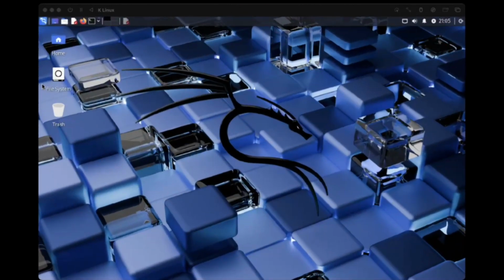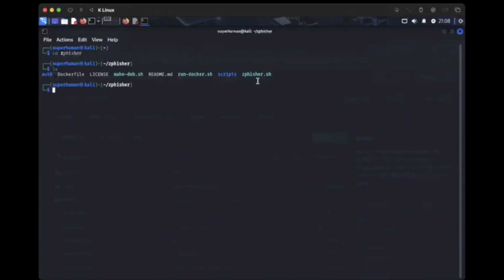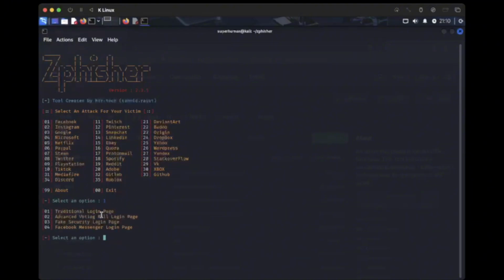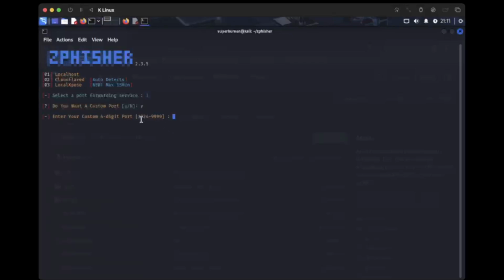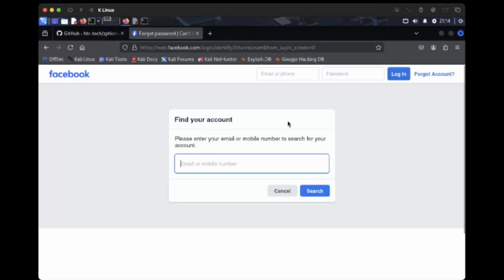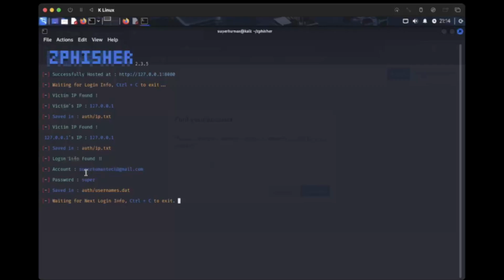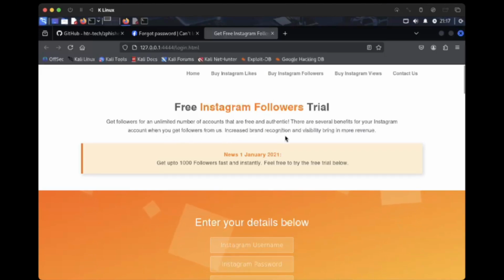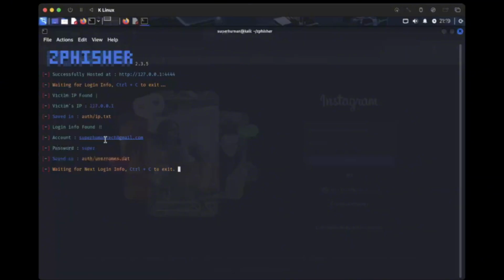How Hackers Clone and Steal Website Logins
In this video, I'll show you how cybersecurity professionals use tools like Zphisher to test website login pages - and how attackers could exploit weak security.

🛡️ My goal is to make you more aware of online threats so you can defend against them.